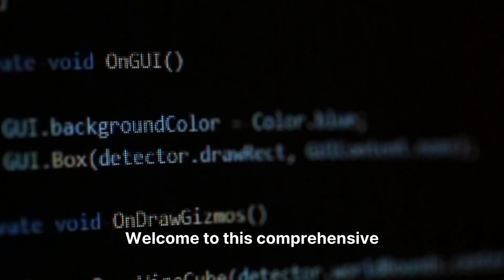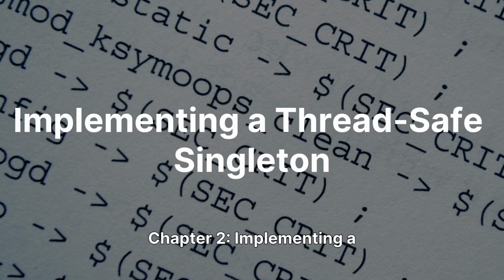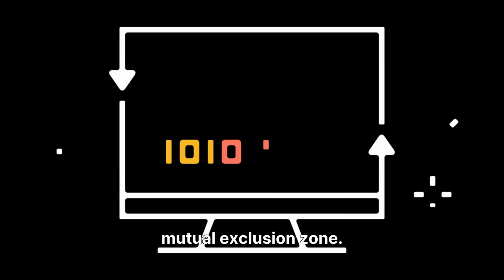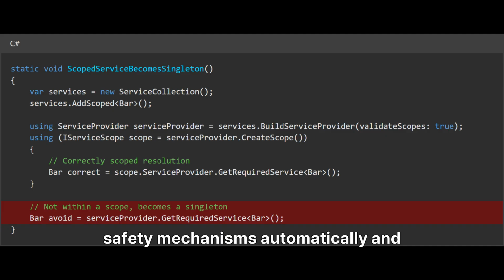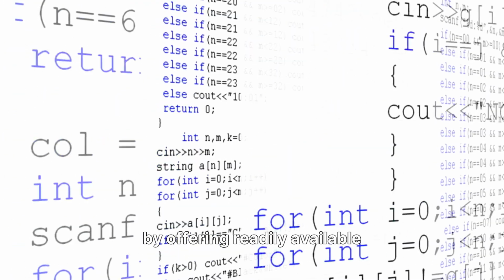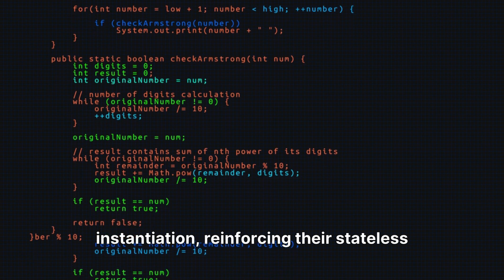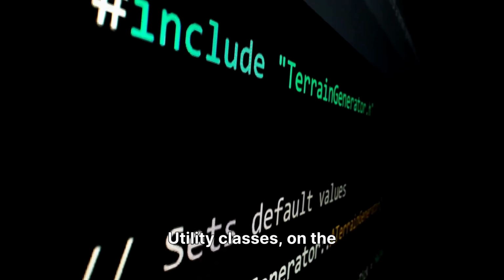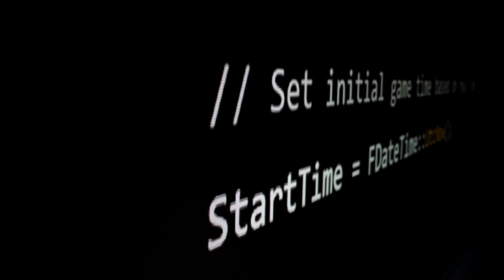Top C# Expert Reveals Best Singleton Techniques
C# Singleton Utility
Learn how to create a Singleton utility in C# with this tutorial. Perfect for coding and programming beginners using dotnet.